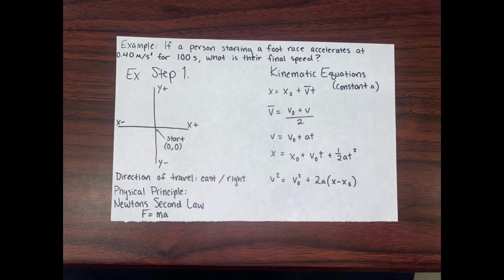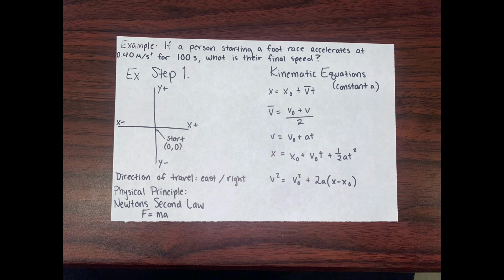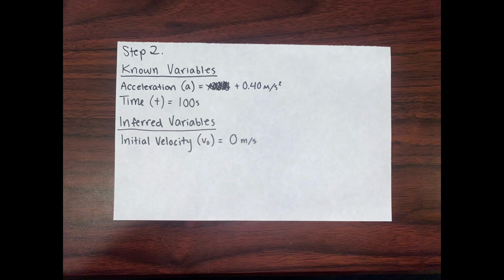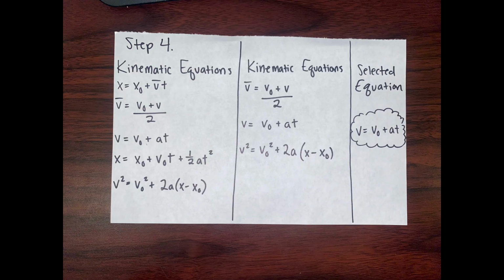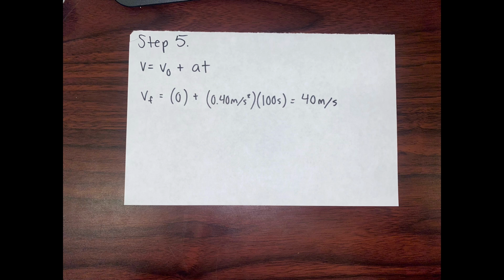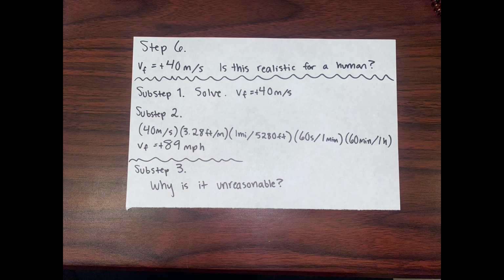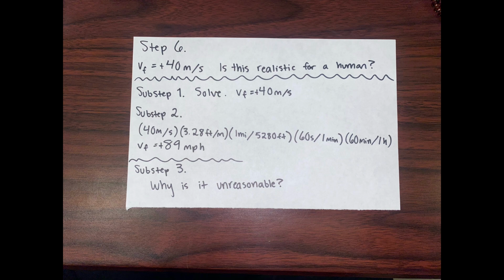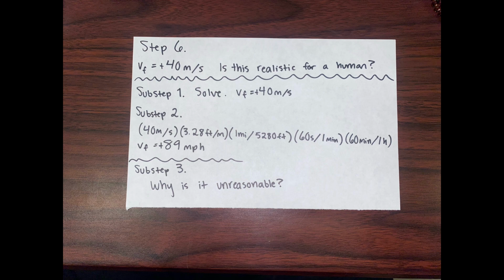Physics Discussion 2.6 Problem Solving